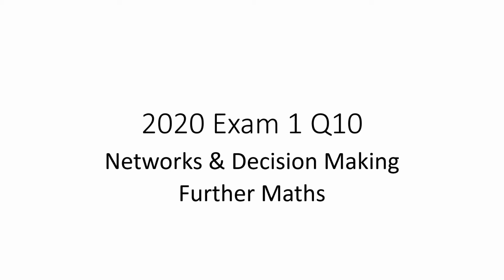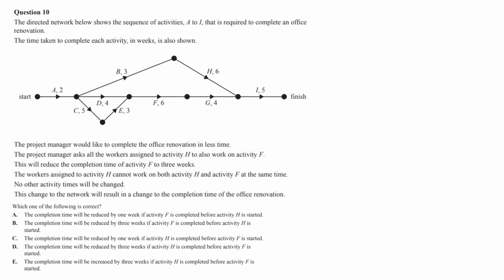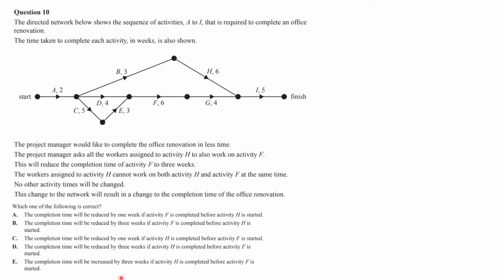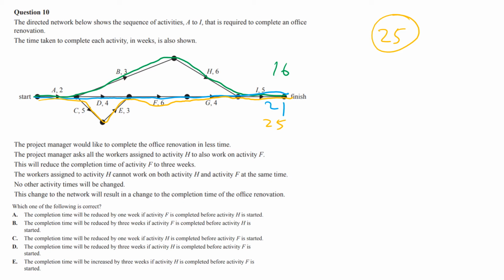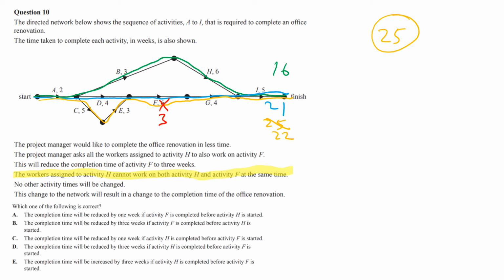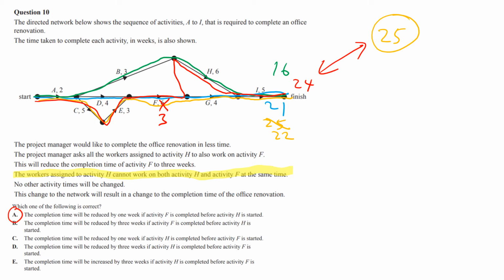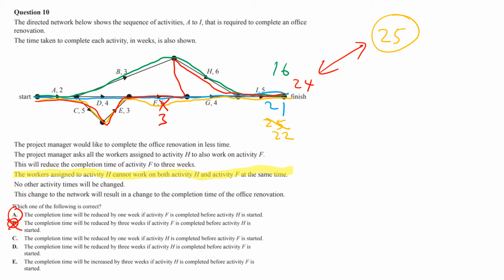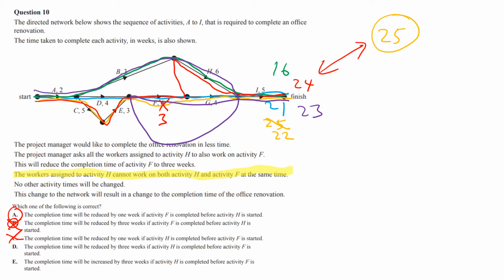2020 Exam 1 Q10 Networks